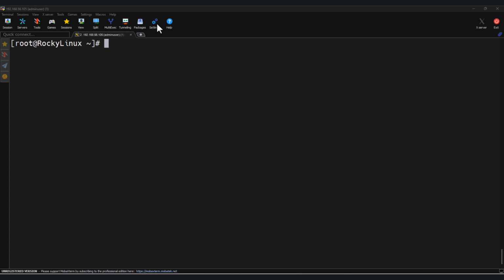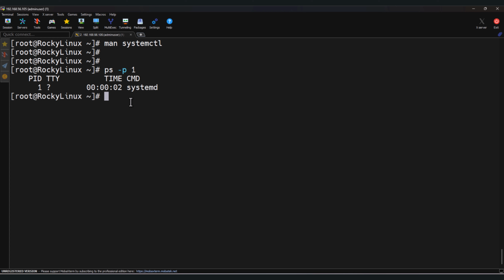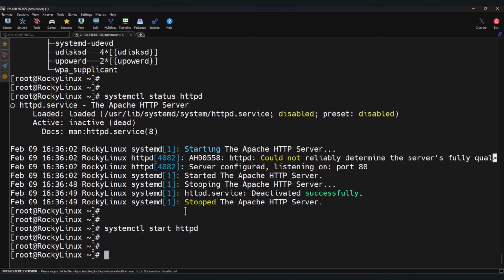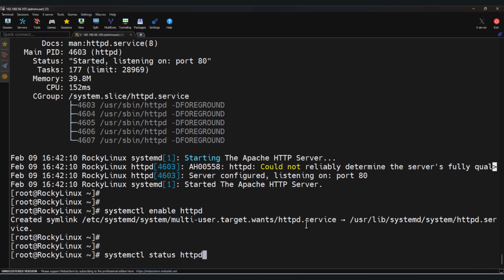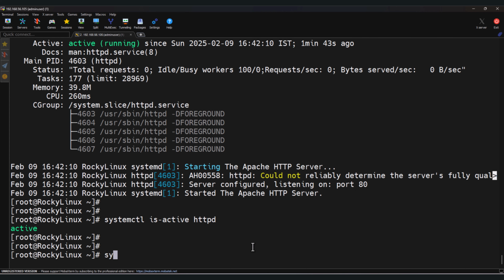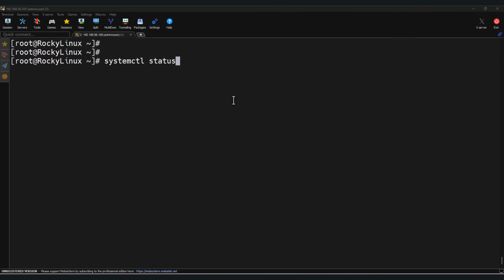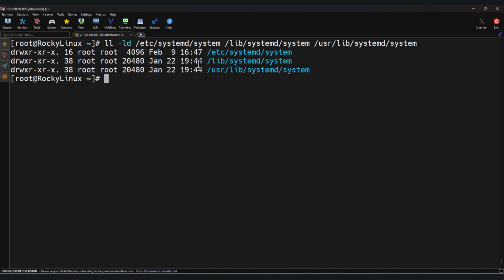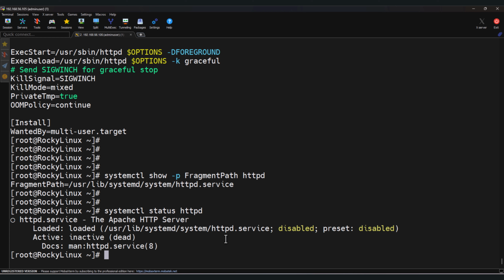Master systemctl in Linux: Essential Service Management Commands!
Master systemctl on Linux! Whether you're a sysadmin or a developer, understanding systemctl is crucial for managing services and troubleshooting. In this tutorial, we’ll explore essential commands with real-world use cases using the Apache web server (httpd).

✅ What You'll Learn:
✔️ What is systemctl and how it works on Linux
✔️ Key systemctl commands for managing services (start, stop, restart, enable, disable, and more)
✔️ Checking system service status using systemctl status
✔️ Locating systemd unit files and understanding their importance
✔️ Discovering the first process (systemd) that runs on boot

⚡ Commands Used in This Video:
# Check which program starts first
ps -p 1
ptree 1

# View systemd unit files
ls /etc/systemd/system/
ls /lib/systemd/system/

# Check all active services
sudo systemctl status
systemctl list-units --type=service

📚 Chapters

0:00 💡 Introduction to Systemctl - Overview of Systemctl and its importance in Linux system administration.
0:37 📖 Manual Page of Systemctl - Exploring the manual page to understand the functionalities of Systemctl.
1:31 ⚙️ Systemd and Process ID 1 - Explanation of Systemd as the first process and how to check it using commands like ps -p 1 and pstree.
2:13 🚀 Basic Systemctl Commands (Start, Stop, Status) - Demonstrating how to start, stop, and check the status of services using systemctl start, systemctl stop, and systemctl status with httpd as an example.
4:32 ✨ Enabling and Disabling Services - Showing how to enable services to start at boot using systemctl enable and disable them using systemctl disable.
5:55 🔍 Additional Systemctl Options - Covering useful options like systemctl is-active, systemctl list-units --type=service, and systemctl mask.
7:48 🔄 Systemctl Reboot and Halt - Explaining how to reboot and halt the system using systemctl reboot and systemctl halt.
8:31 🩺 Checking Status of All Services - Demonstrating how to check the status of all active services using systemctl status.
9:16 📜 Viewing Service Logs - Showing how to view service logs using journalctl -u "service_name" for troubleshooting.
9:46 📂 Systemd Unit Files - Explaining the importance of systemd unit files and where to find them.
10:41 📍 Finding Unit File Location - Demonstrating how to find the location of a specific unit file using systemctl show -p FragmentPath "service_name".
11:47 🎉 Conclusion